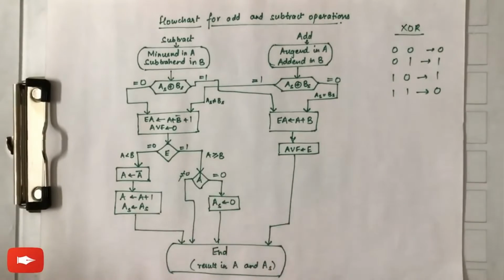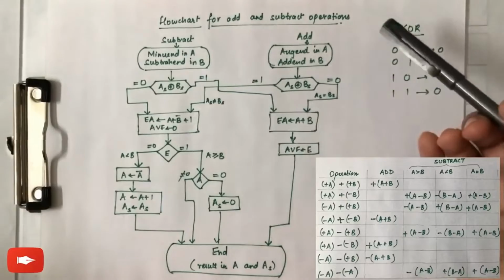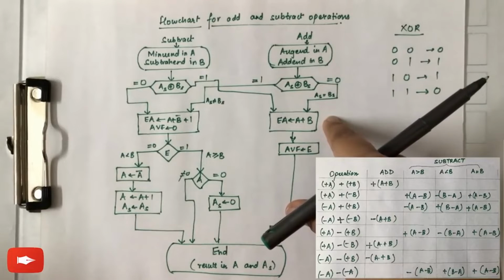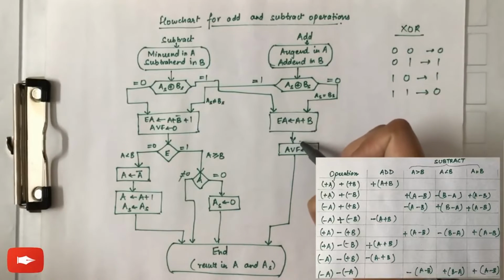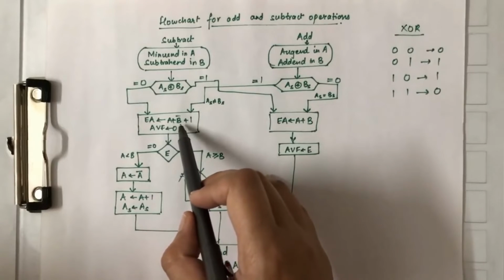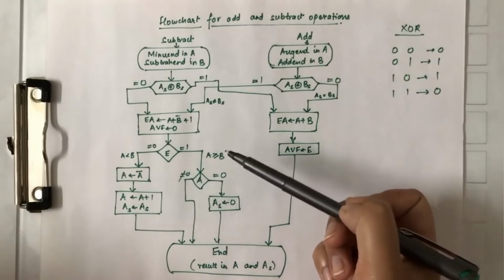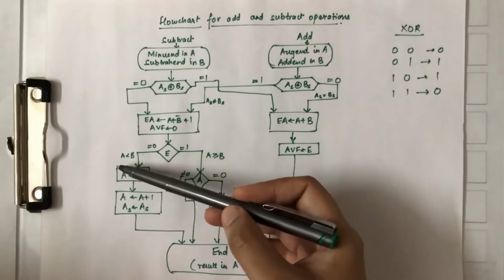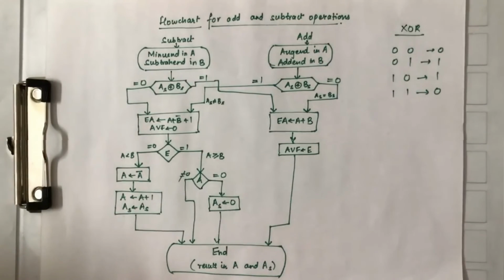addition and subtraction algorithm